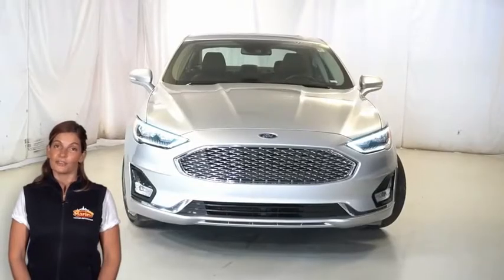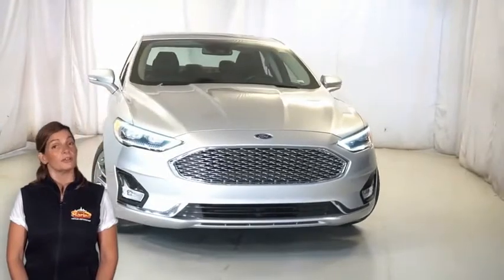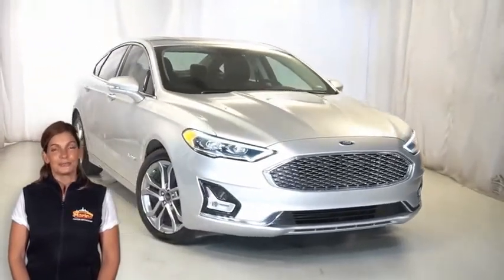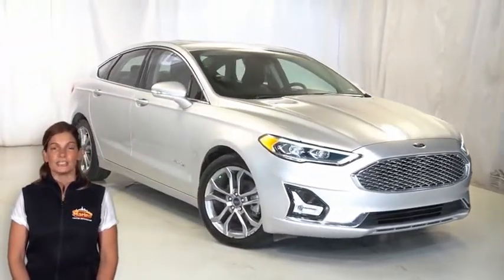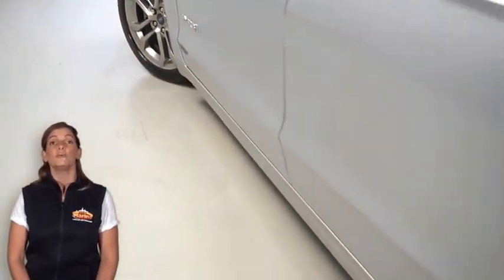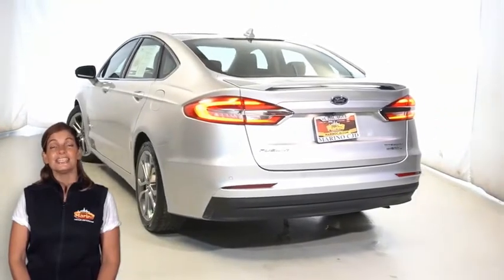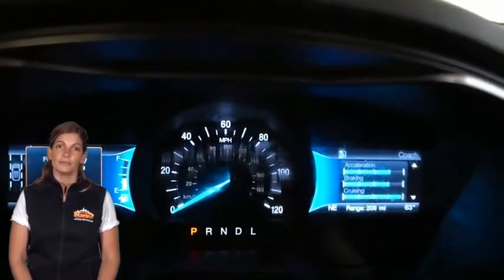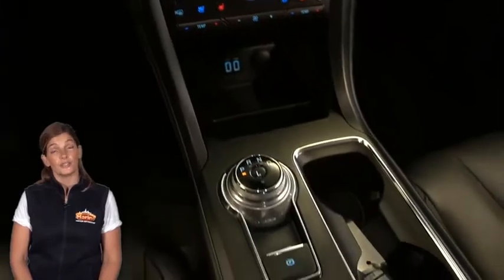2019 Ford Fusion Hybrid D5399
2019 Ford Fusion Hybrid Titanium

5133 W Irving Park Rd

2019 FORD FUSION HYBRID TITANIUM!! STILL UNDER FACTORY POWERTRAIN WARRANTY!! ONE OWNER!! ACCIDENT FREE CARFAX REPORT!! NAVIGATION!! BACK UP CAMERA!! BLIND SPOT MONITORING!! POWER SUNROOF!! REMOTE START SYSTEM!! HEATED SEATS!! HEATED MIRRORS!! VENTILATED FRONT SEATS!! 12 PREMIUM SPEAKERS!! SIRIUSXM RADIO!! STEERING WHEEL MOUNTED AUDIO CONTROLS!! DUAL-ZONE TEMPERATURE CONTROL!! ELECTRONIC STABILITY CONTROL!! 18 INCH ALUMINUM WHEELS!! RAIN SENSING WINDSHIELD WIPERS!! POWER LOCKS!! POWER WINDOWS!!